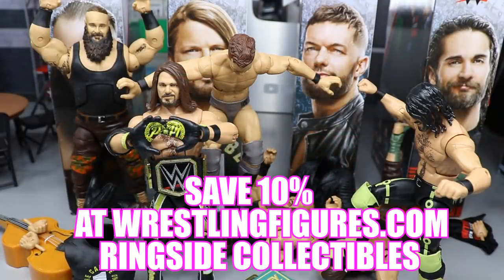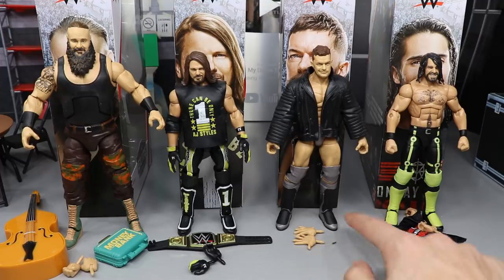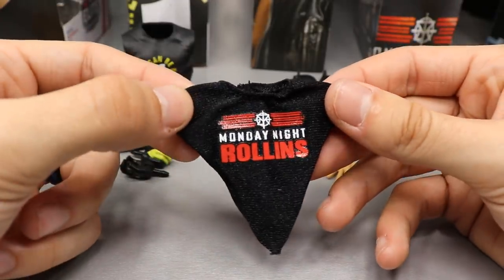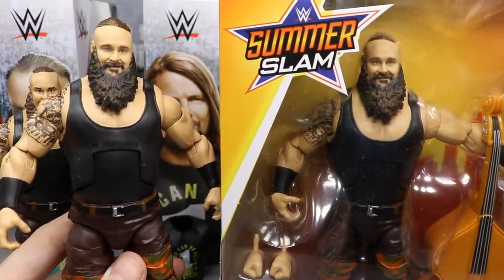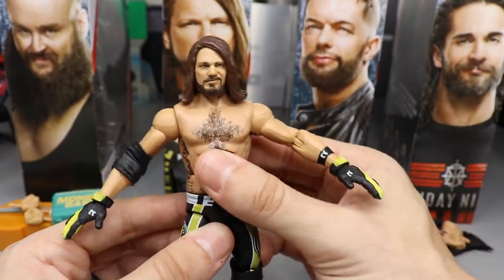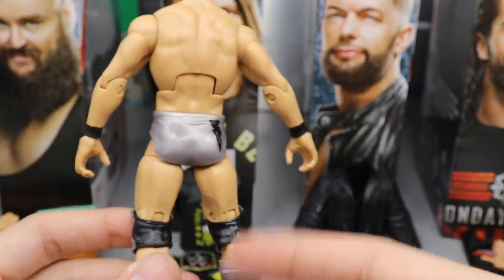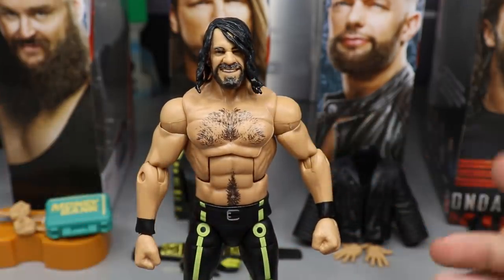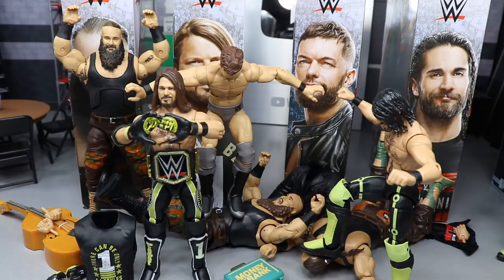WWE ELITE TOP PICKS 2019 FULL SET REVIEW!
In todays video, we will be reviewing the full WWE Elite Top Picks 2019 Line from Mattel! This set is also referred to as WWE Elite Top Talents 2019, featuring AJ Styles, Braun Strowman, Seth Rollins, & Finn Balor! These are the top WWE Superstars in the world today!

LIMITED QUANTITY!